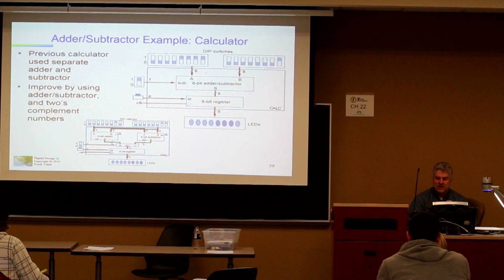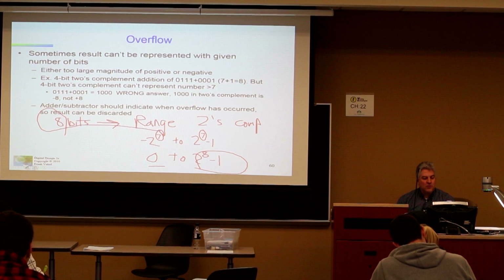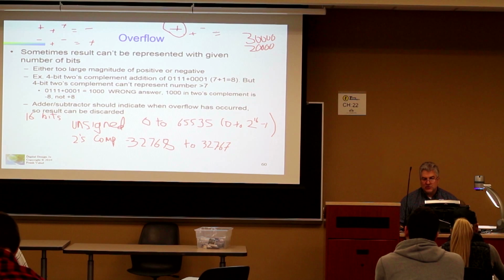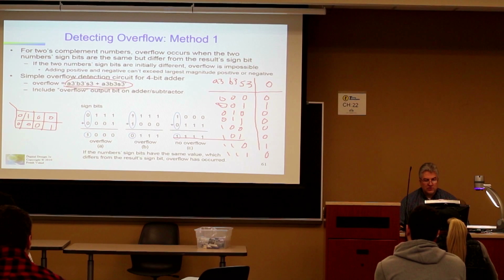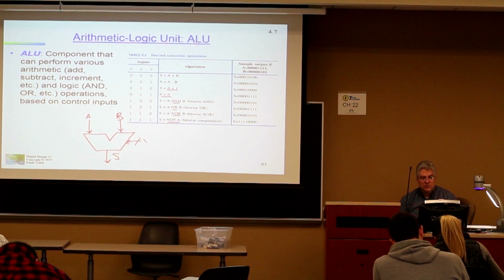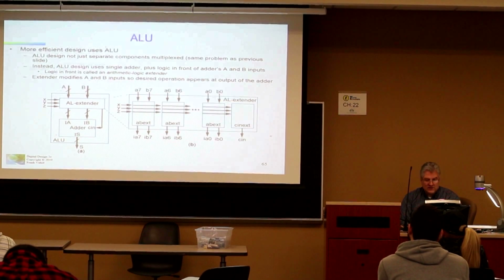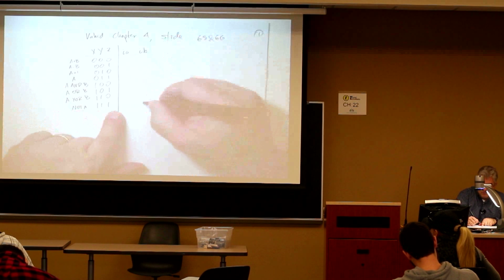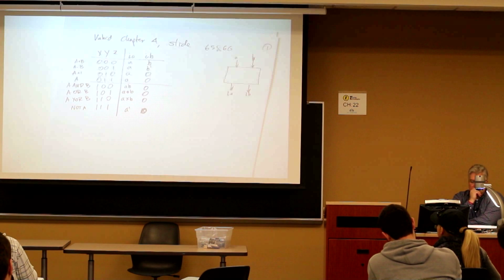Digital Design: Arithmetic and Logic Unit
This is a lecture on Digital Design– specifically Arithmetic and Logic Unit Design.  An example is given on how to develop an Arithmetic and Logic Unit satisfying specific design criteria (A+B, A-B, A+1, OR, AND, etc.). Lecture by James M. Conrad at the University of North Carolina at Charlotte.   The PowerPoint slides are in support of the book “Digital Design with RTL Design, VHDL, and Verilog” by Frank Vahid.  for more information on the Digital Design Course.